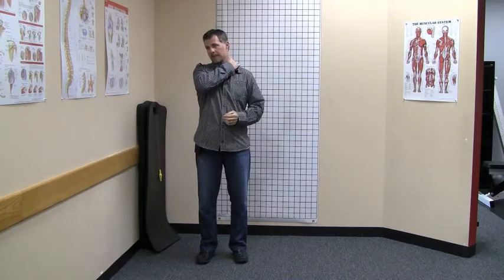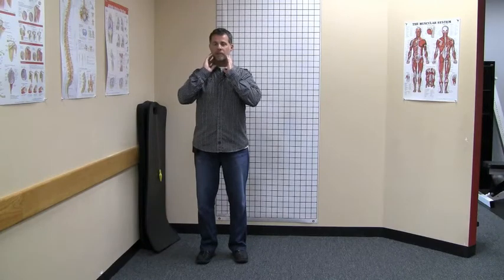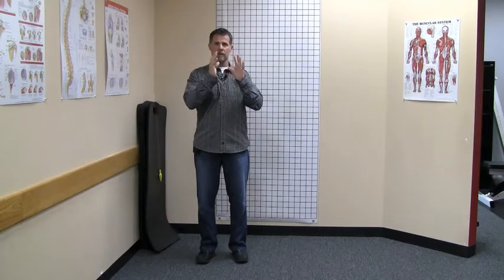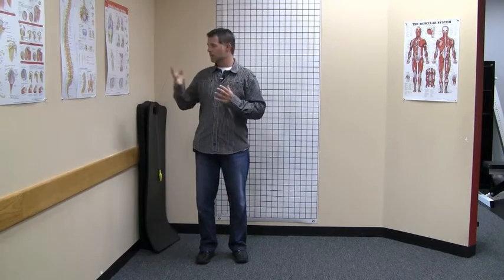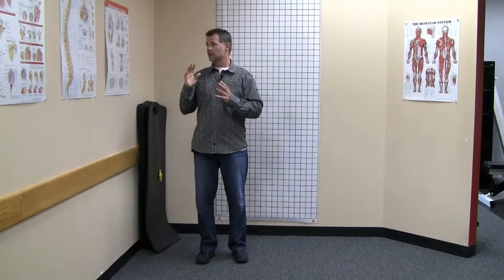Aarons Observation on Rotated Torso